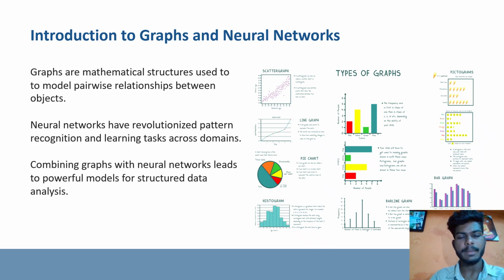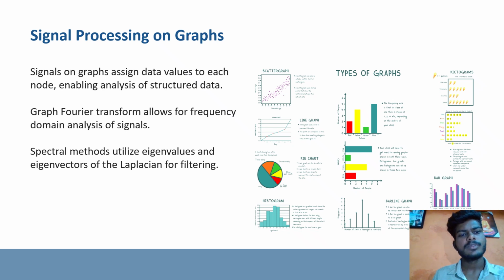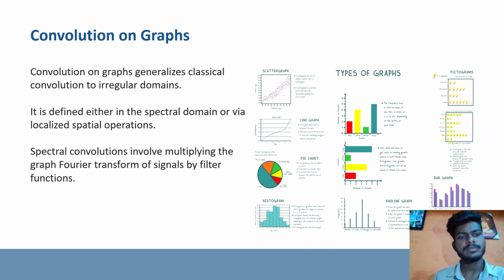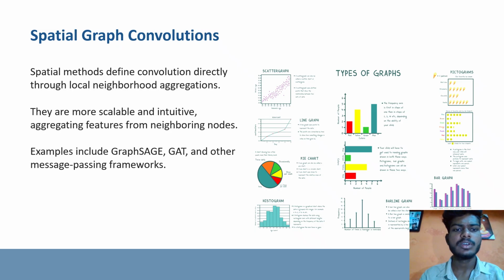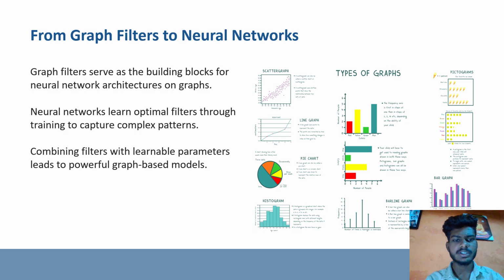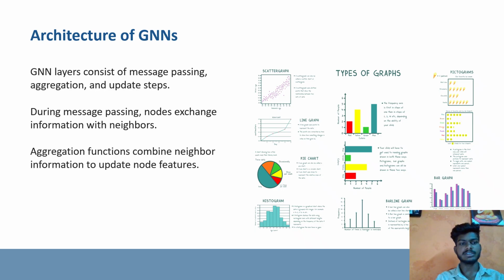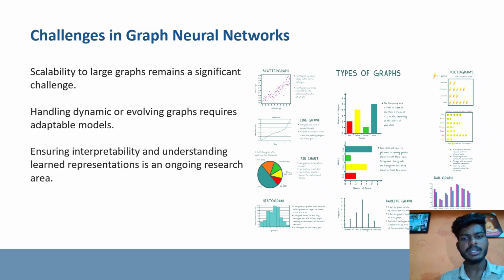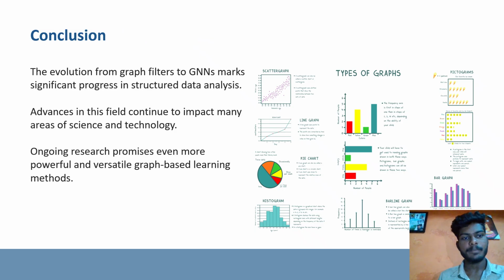Graphs, Convolutions, And Neural Networks From Graph Filters To Graph Neural Networks